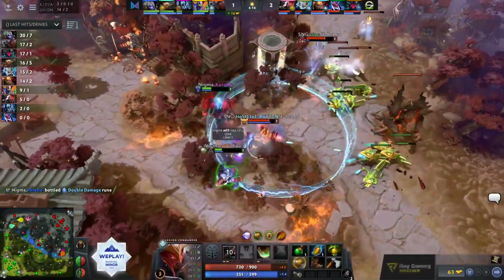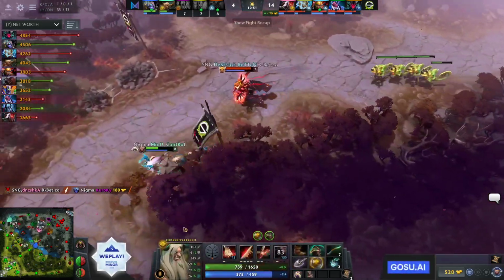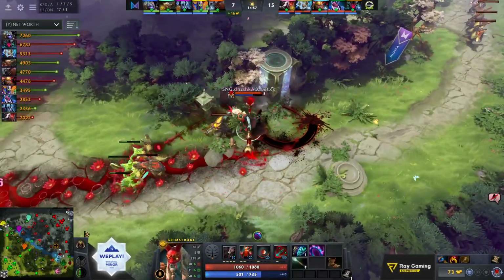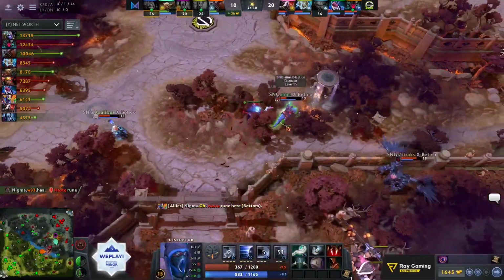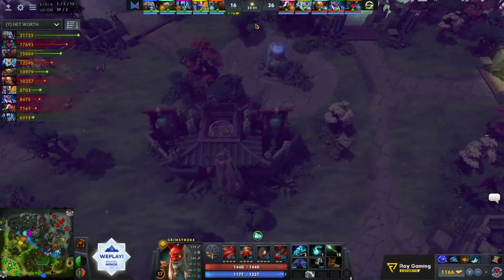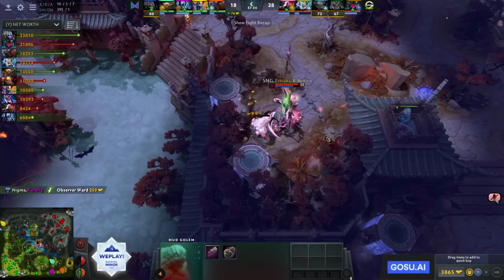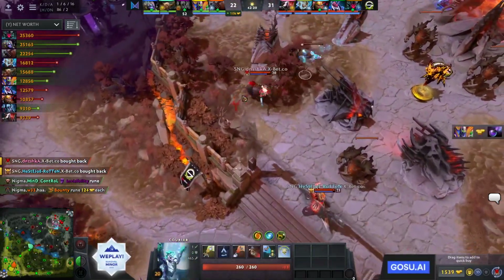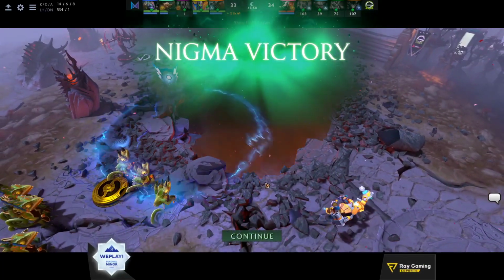Nigma vs Singularity - Map1 ¦ En-VODs ¦ WePlay! Bukovel Minor ¦ Qualifiers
We are glad to share some great news: WePlay! Esports will be directly involved in the Dota 2 Pro Circuit 2020 professional season! We have been waiting for this event for a long time and are immensely flattered by Valve’s attention and the invaluable trust to grants us the right to hold a Minor this winter!

Please welcome: WePlay! Bukovel Minor 2020, the second Minor of the season and the first Dota 2 Pro Circuit event by WePlay! Esports!

Participants
Eight teams from six regions: North and South America, CIS, Europe, Southeast Asia, and China.

Dates
Qualifiers: December 5-6, 2019.
Main Stage: January 9-12, 2020.

Prize pool distribution
1st place: $72,000, 140 DPC points + Major quota
2nd place: $60,000, 120 DPC points
3rd place: $54,000, 110 DPC points
4th place: $42,000, 90 DPC points
5-6th places: $24,000, 60 DPC points
7-8th places: $12,000, 40 DPC points